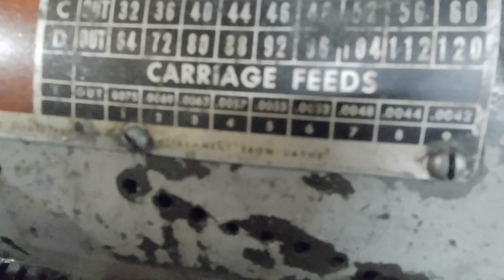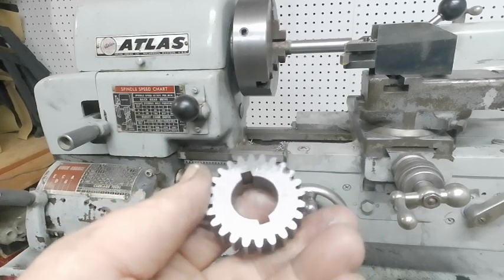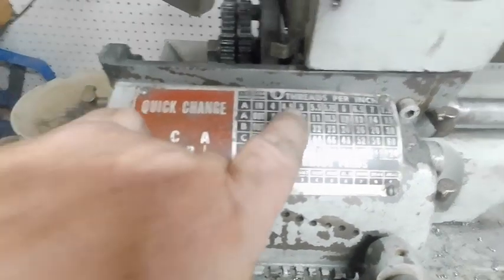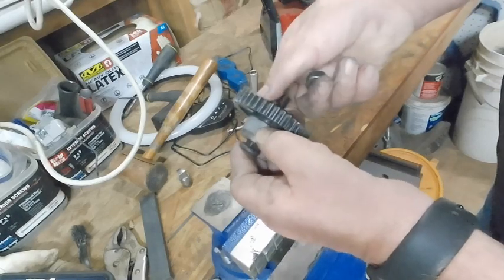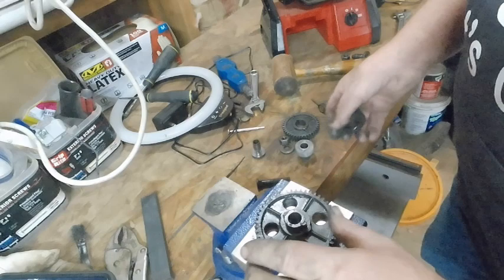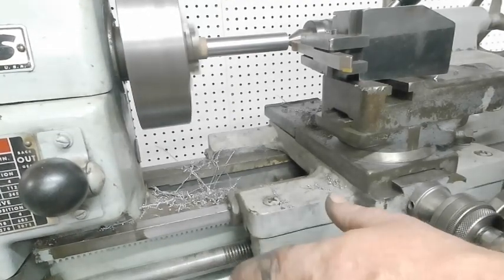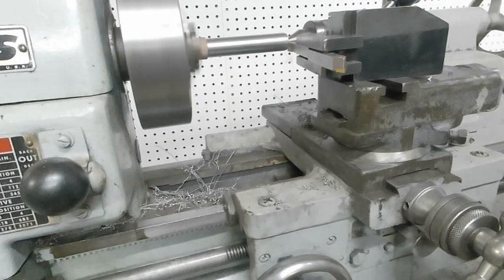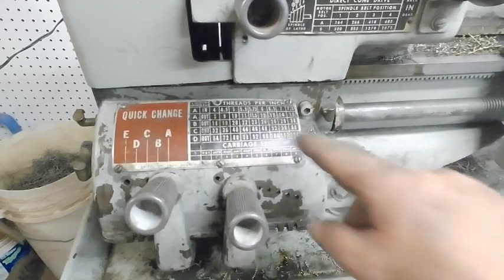Fixing an Atlas Lathe Feed Rate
Atlas lathes are made with a design that makes the carriage feed rate a little fast for most applications today. This video is dedicated to help Owners of an Atlas have some options for slowing that feed rate down.
Some owners install a separate feed rate motor and controller on the lead screw. This is option just changed the gearing and cutis the feed rate in half.